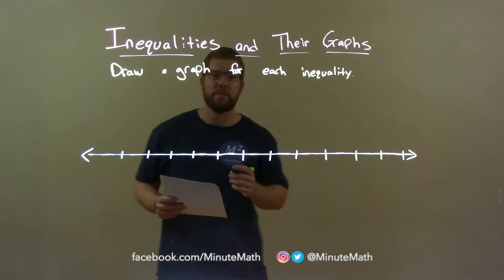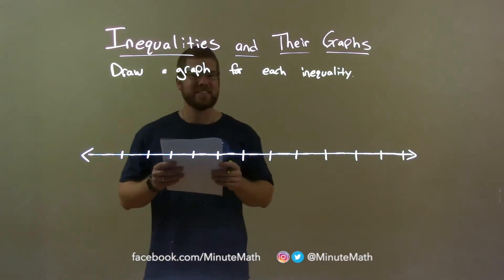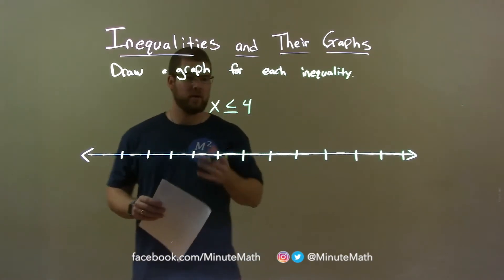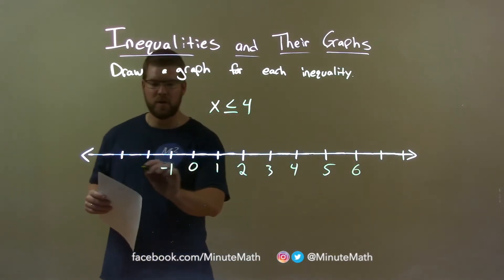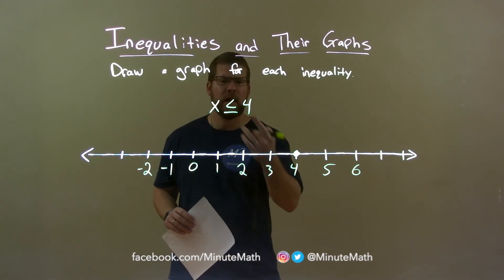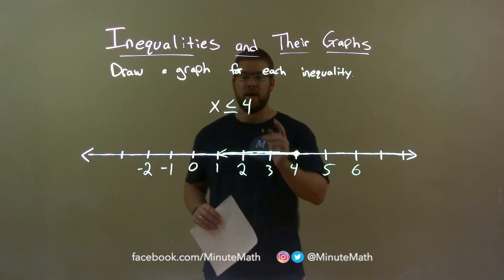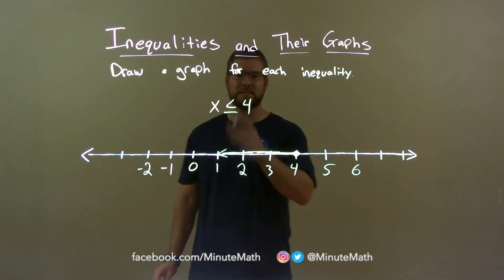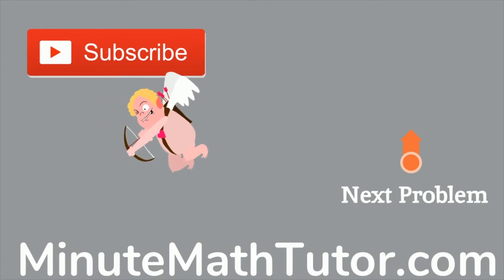Graph x≤4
In this math video lesson on Inequalities and Their Graphs, I draw a graph for x less than or equal to 4.